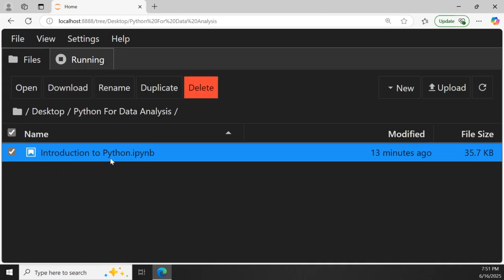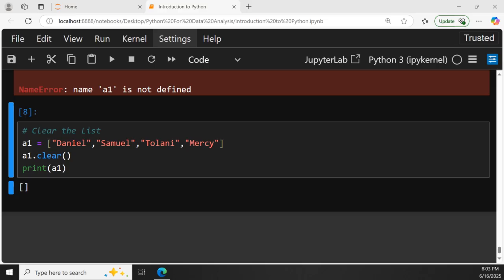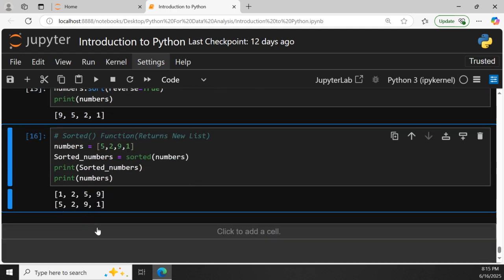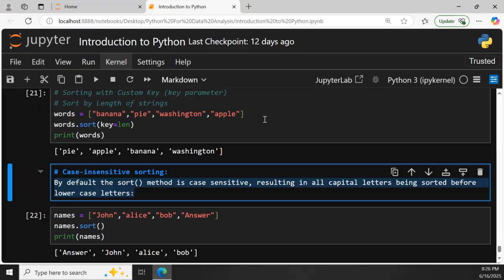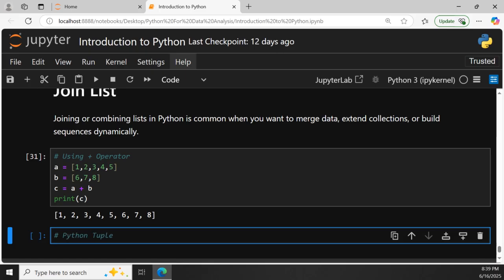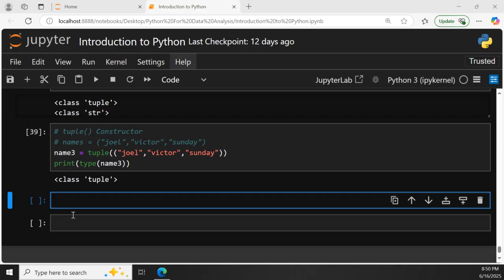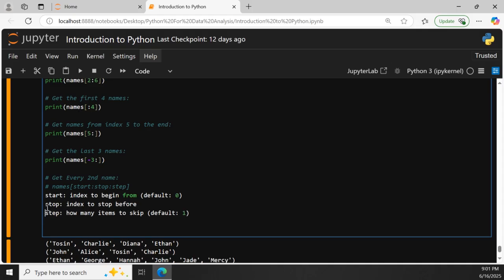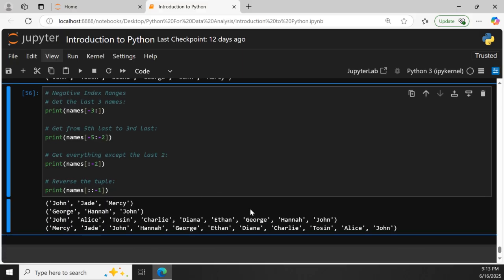python lecture 4ii